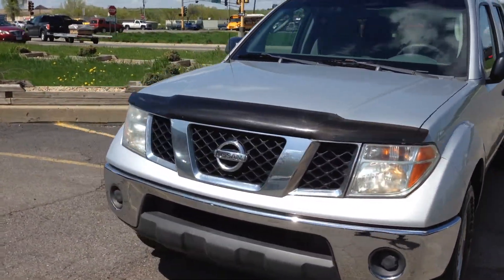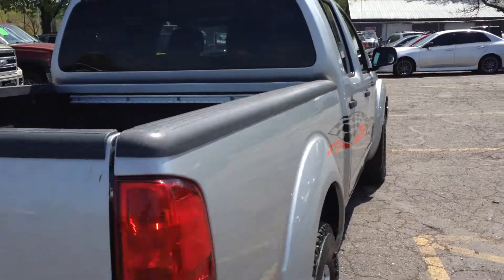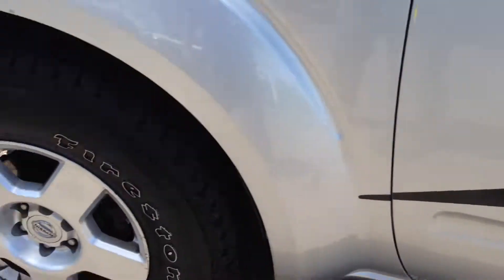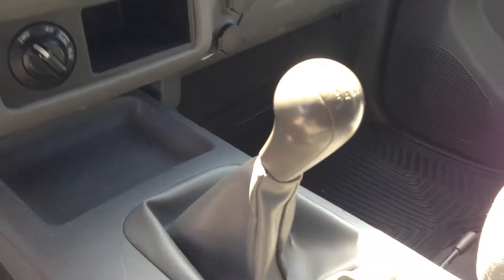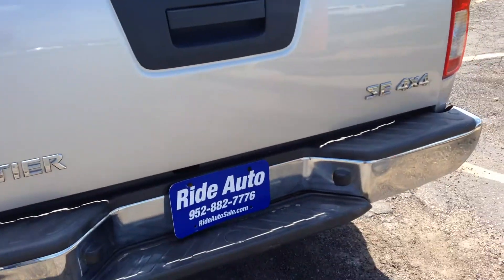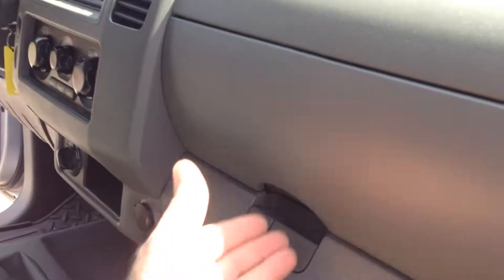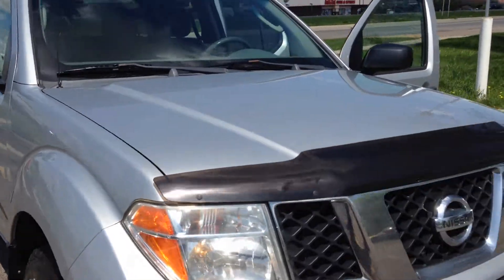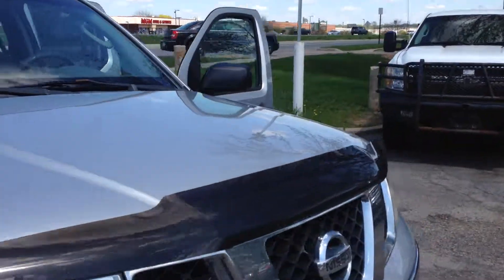2007 Nissan Frontier Silver 6 Spds 17098